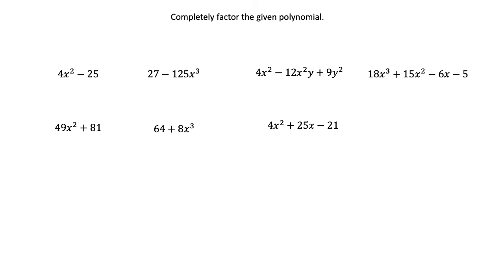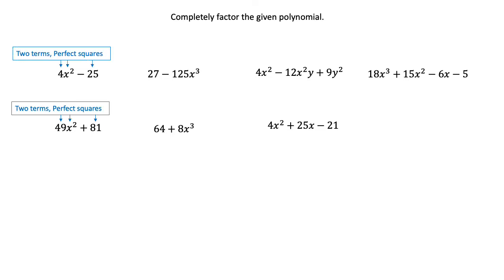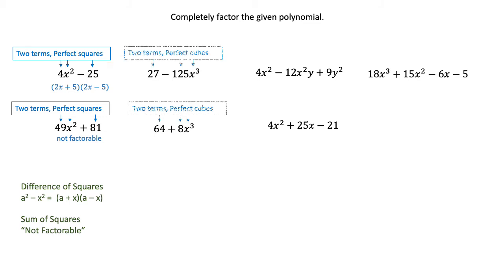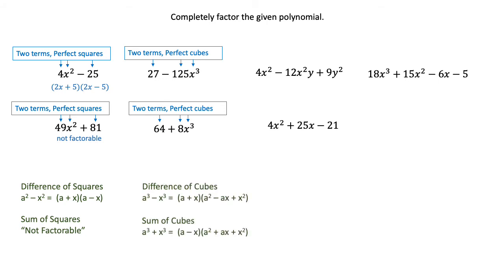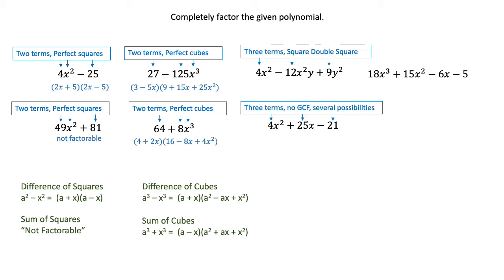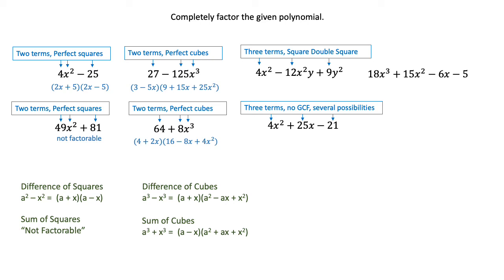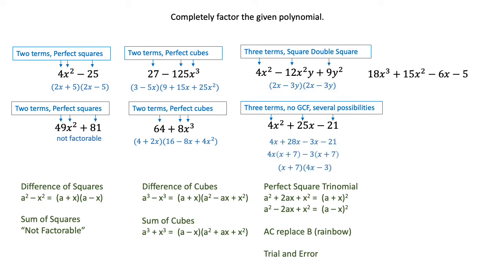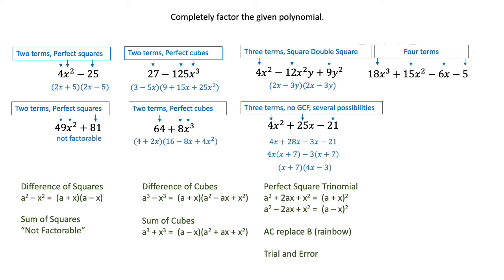Review of Factoring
This video shows a quick review of factoring techniques and helps you identify when to use them.